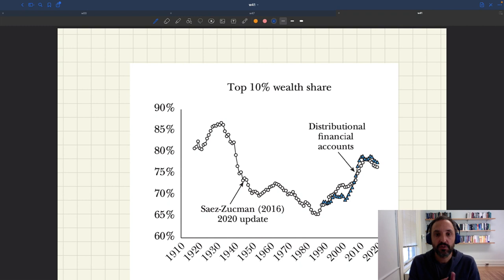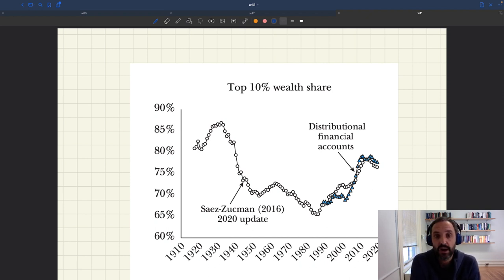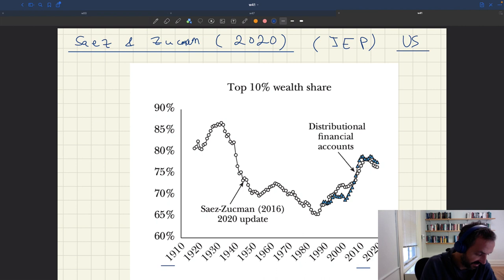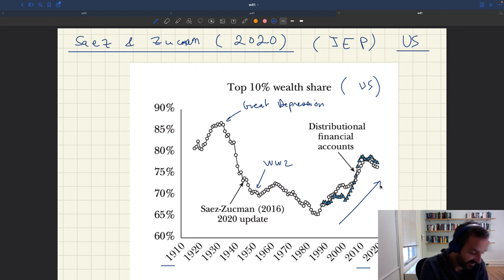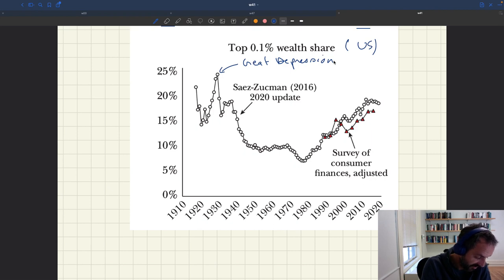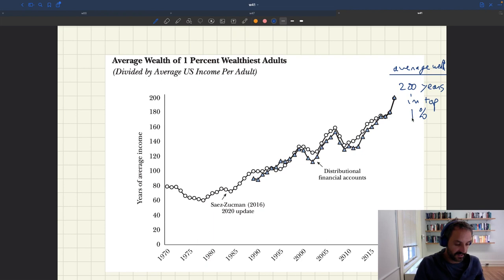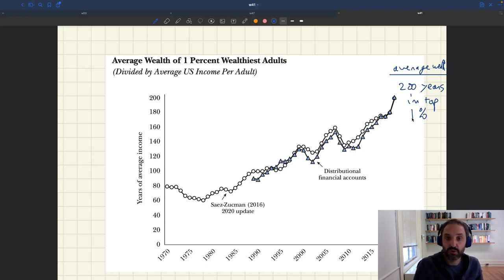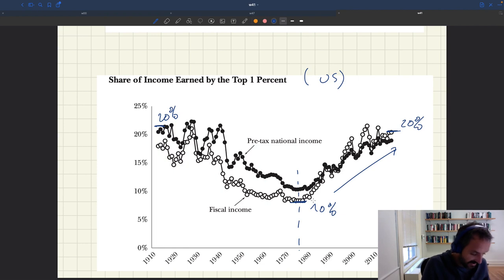w41. Prevalence of Income and Wealth Inequality